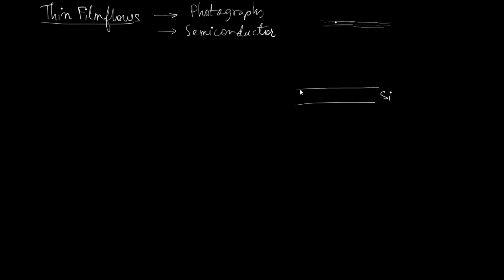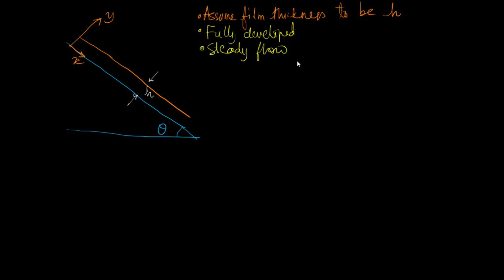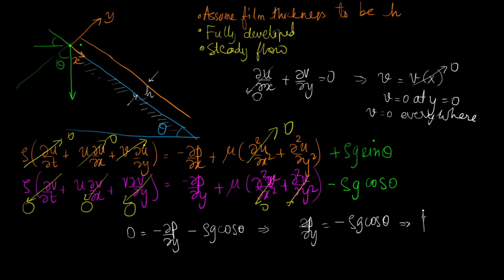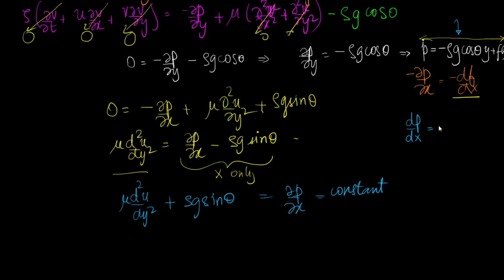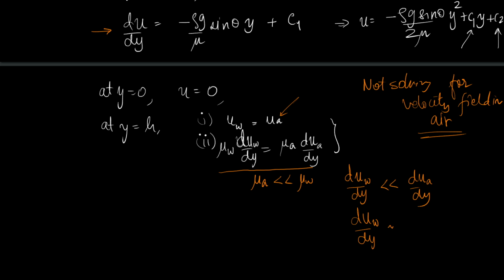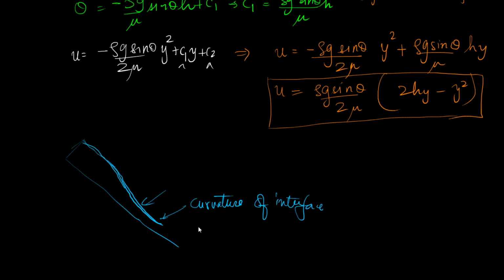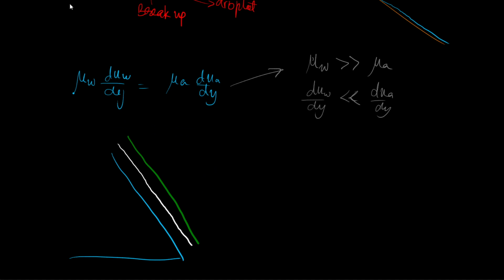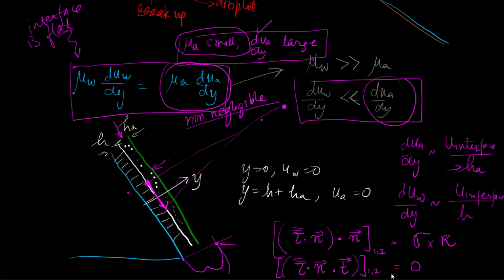2020 11 07 17 46 26 free surface flow